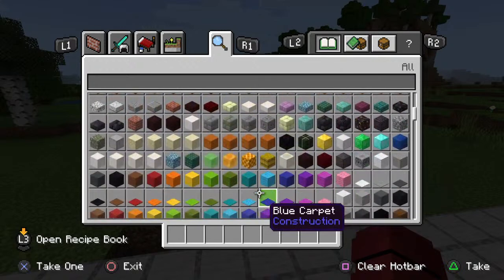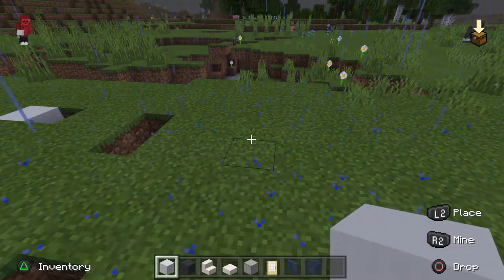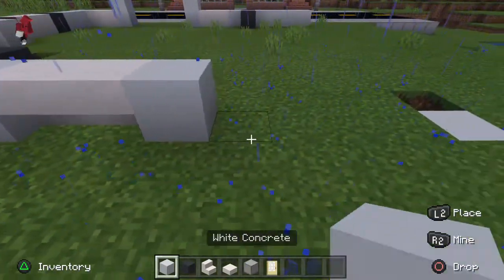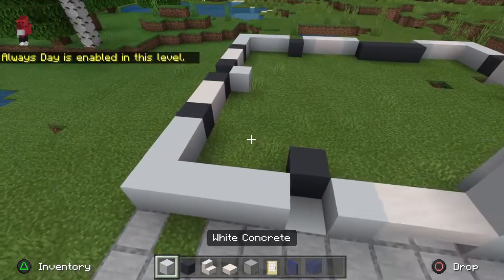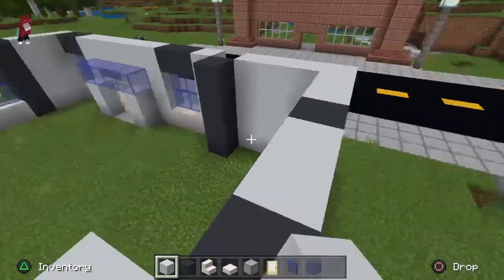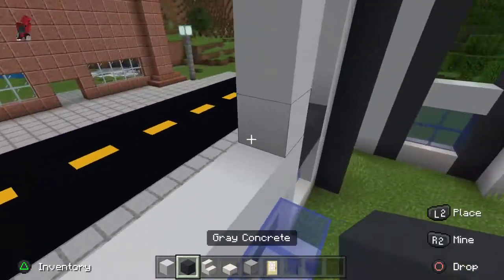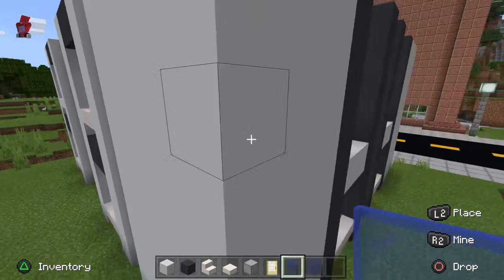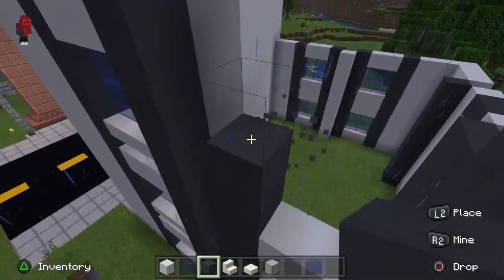City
Hi I am Bradley I live stream on twitch and I am going to stream here too.